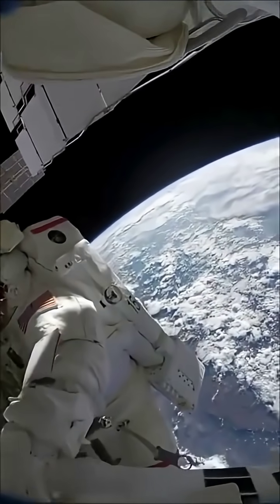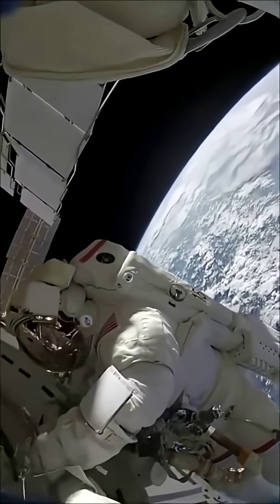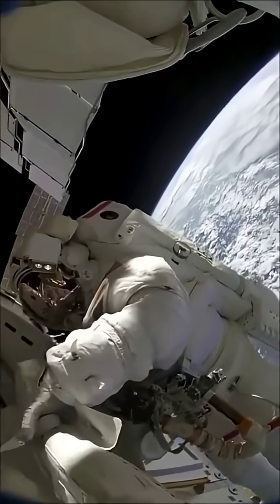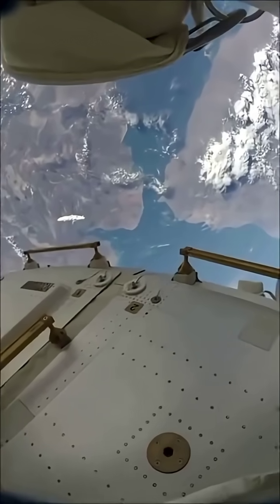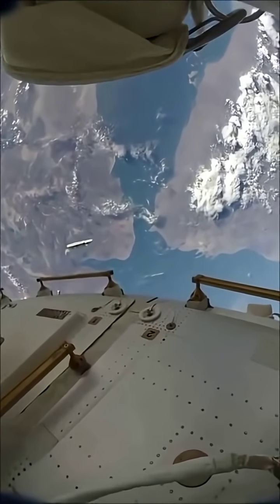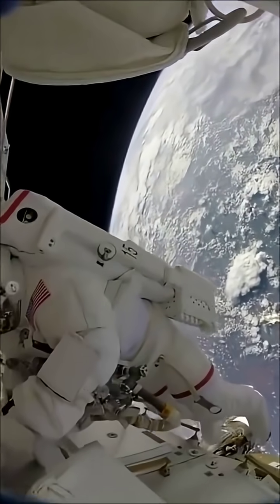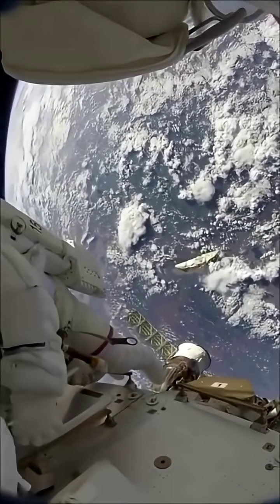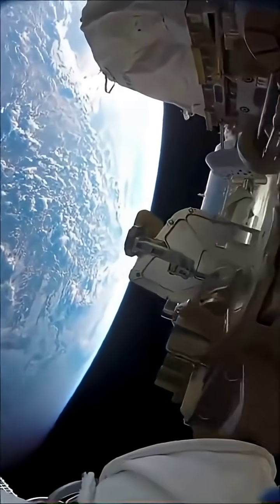NASA - ESTAÇÃO ESPACIAL INTERNACIONAL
Graças às maravilhas da tecnologia moderna, a NASA TV possui um canal onde você pode acompanhar o que acontece a bordo da Estação Espacial Internacional. Durante o dia de trabalho da tripulação, você pode vê-los trabalhando dentro do segmento americano da Estação. Em outros momentos, você pode ver vistas de fora da ISS. O vídeo transmitido ao vivo é acompanhado por áudio do espaço para a Terra – você pode ouvir a tripulação conversando com as equipes de apoio nos vários centros de controle ao redor do mundo.